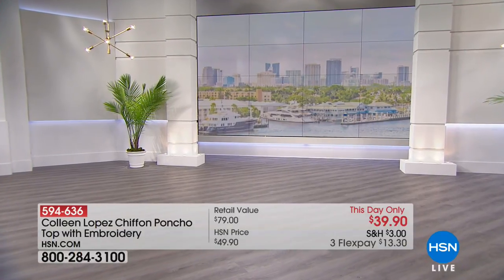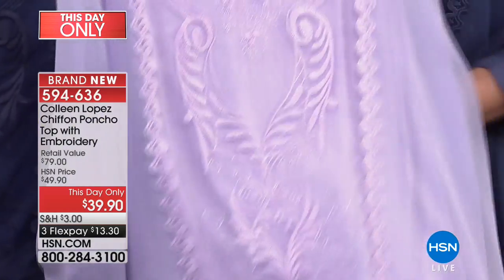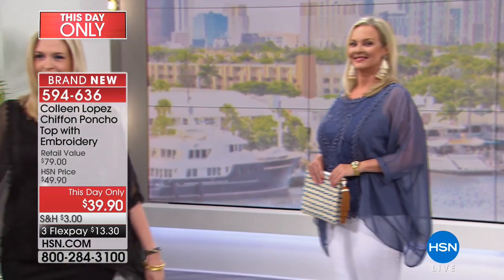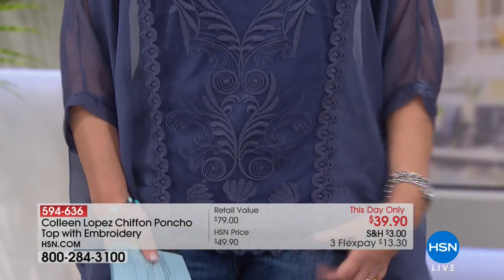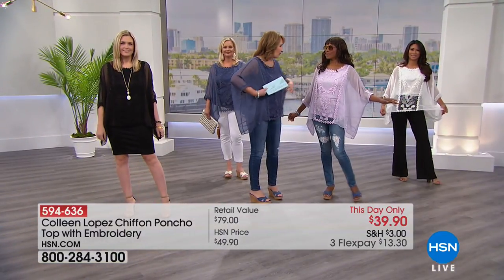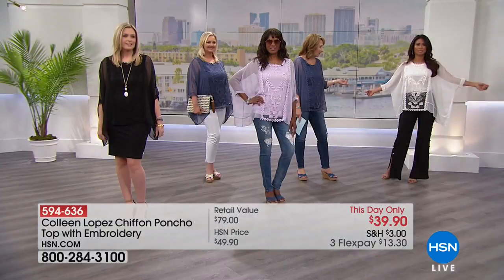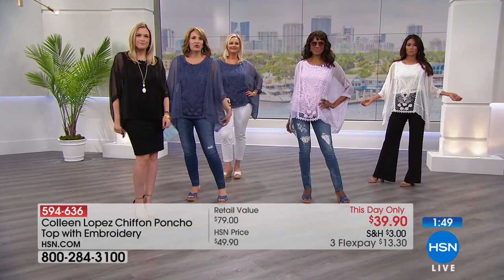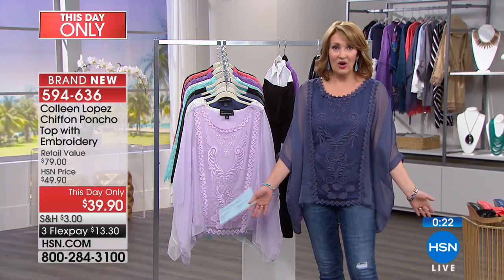Colleen Lopez Chiffon Poncho Top with Embroidery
Comfort and couture. The two usually don't coexist, but they do so in this poncho top. The flowy style means it pairs perfectly with skinny jeans...